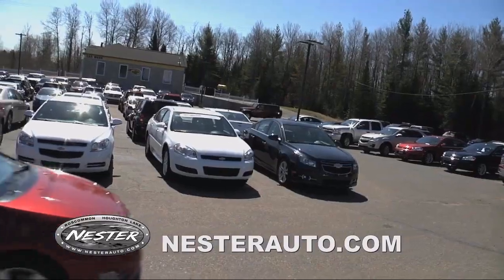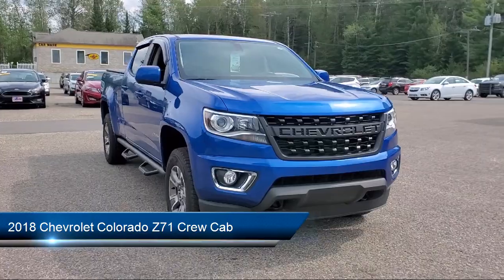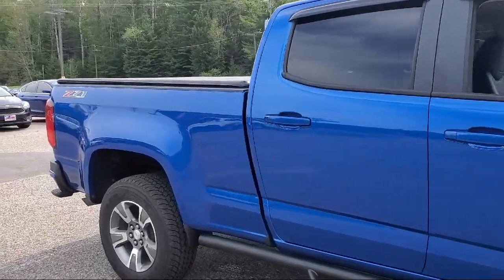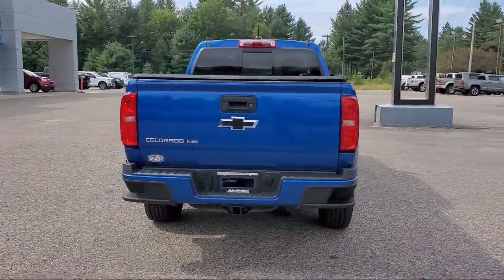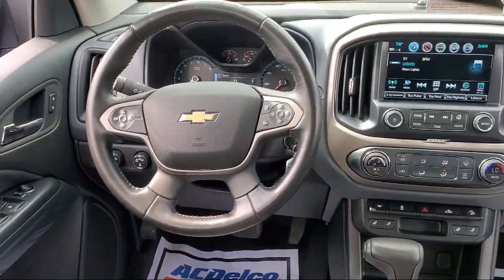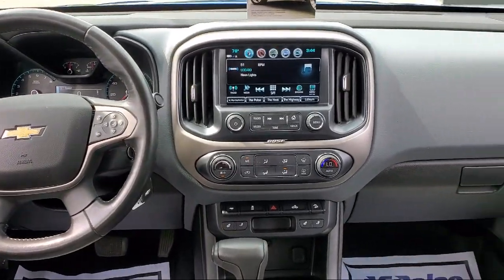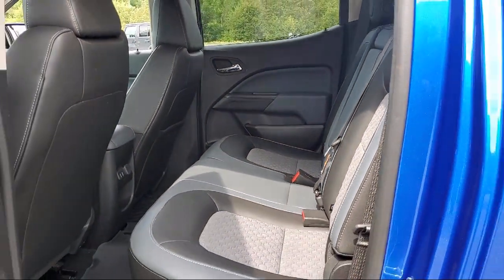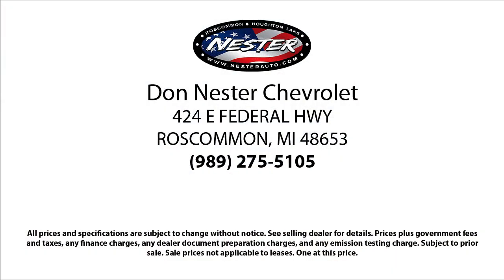2018 Chevrolet Colorado Z71 Crew Cab Grayling Gladwin west Branch Clare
2018 Chevrolet Colorado Z71 Crew Cab Stock Number: 10198P Vin:1GCGTDEN6J1299183.

424 Federal Hwy.